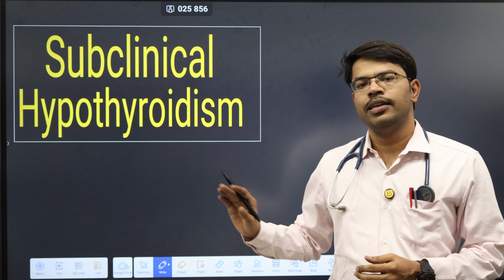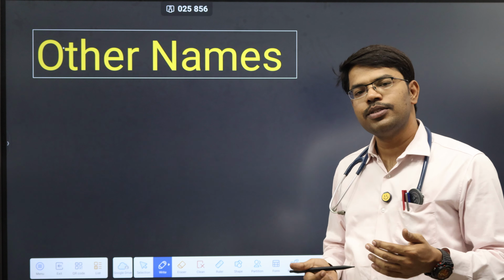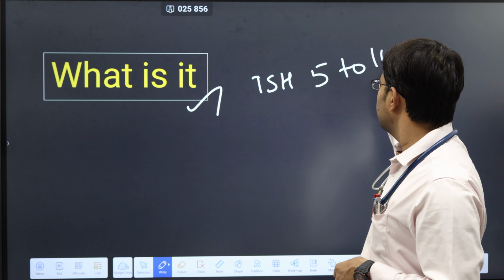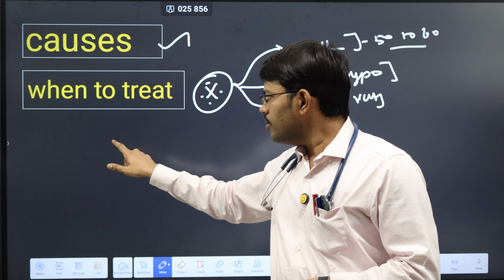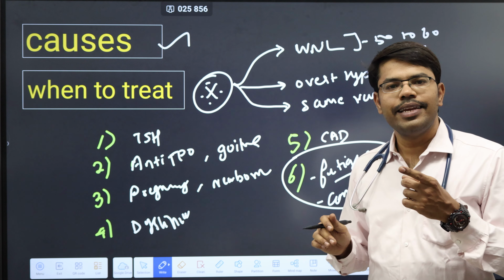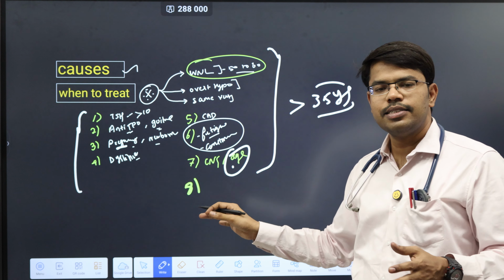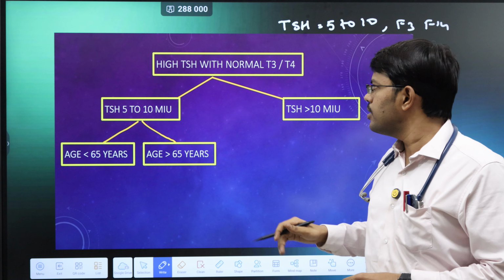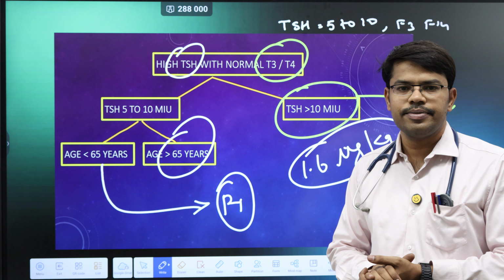Subclinical Hypothyroidism Should You Treat or Monitor